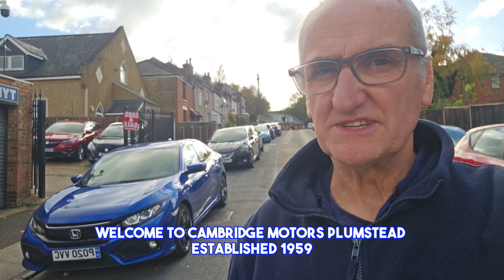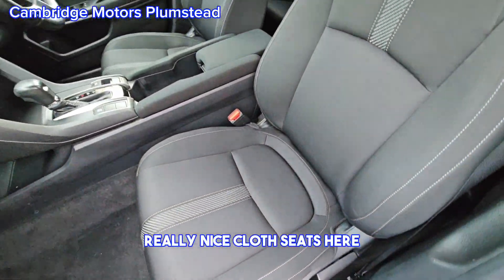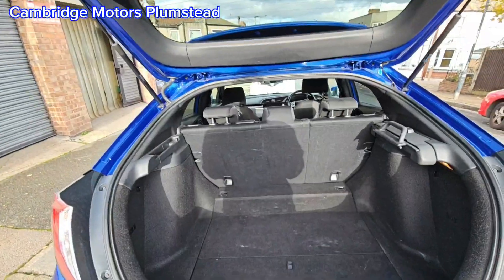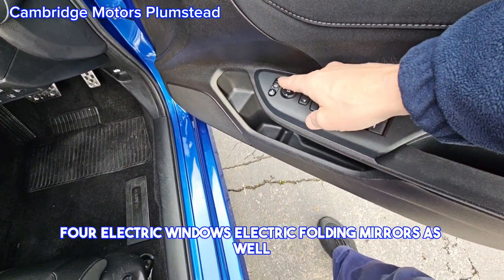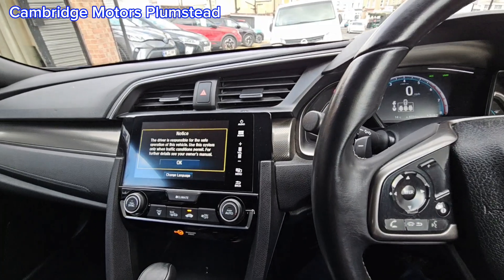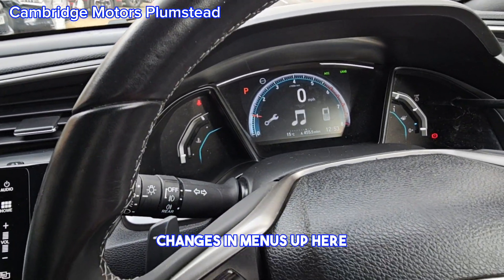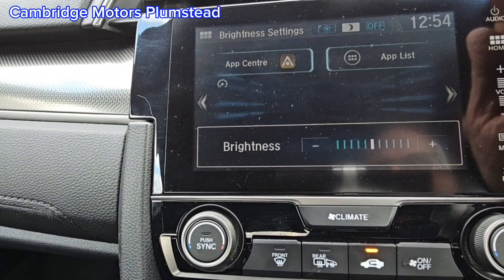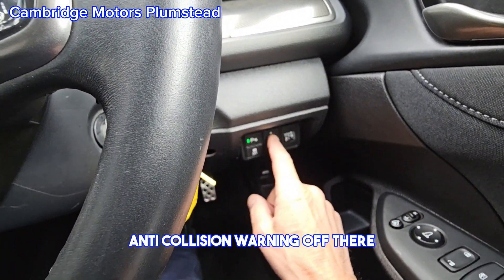Honda Civic1.0 VTEC Turbo SR CVT Euro 6 (s/s) 5dr2020 (20 reg)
APPLE CARPLAY / ANDROID AUTO, SAT/NAV, PARKING CAMERA, PARKING SENSORS FRONT AND REAR, POWER FOLDING MIRRORS, DUAL CLIMATE AIRCON, ALLOY WHEELS, HEATED MIRRORS, CRUISE CONTROL, DAB RADIO, CD PLAYER, BLUETOOTH PHONE / MUSIC CONNECTION, AUX / USB CONNECTION, ELECTRIC WINDOWS FRONT AND REAR, REMOTE LOCKING. Excellent condition, never been smoked in and no pets. One owner from new with full Honda service history and only 10,000 miles. Two keys with push button start. Price includes a parts / labour warranty and full service. Buy with confidence as we are a small family run car sales established over 60 years at the same address. All cars are HPI CLEAR. We are 15 mins from Dartford tunnel / M25 or 15 mins from Blackwall tunnel / O2 Arena, close to main railway stations. For more photos/cars please visit our ESTABLISHED OVER 60 YEARS , Full dealership history, Excellent bodywork, Interior - Excellent Condition, Metallic Blue, 1 owner, ESTABLISHED OVER 60 YEARS, £16,450